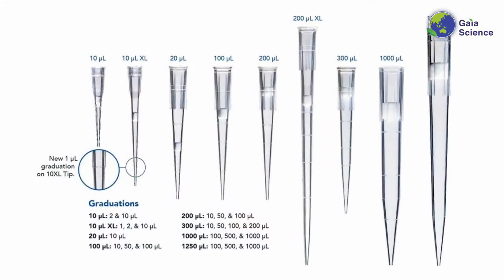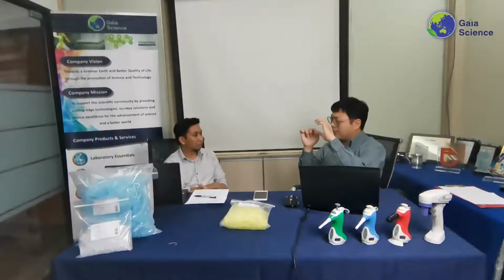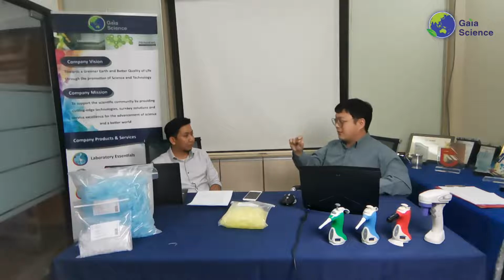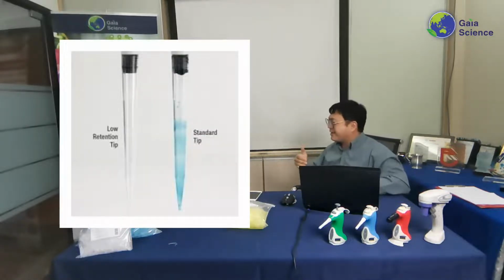Type of Pipette Tips & Their Applications | Gaia Science Malaysia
Welcome back to another video from Gaia Science on all about pipetting. Today we are going to focus on the different types of pipette tips that exist out there, and how to choose the right type of tips for your work.

Are you looking for a new pipette? Now you can pay less and get MORE with this bonanza promotion! Check this out